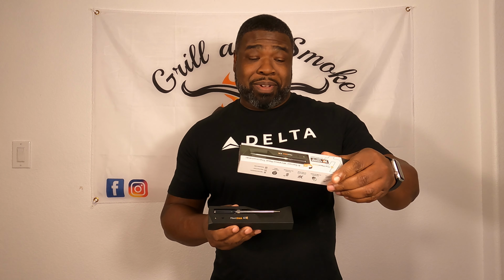MeatStick 4 Unboxing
Grill and Smoke BBQ

Char-Griller Ambassador